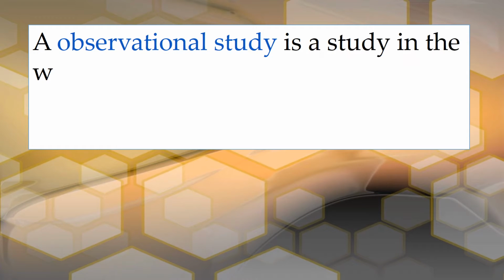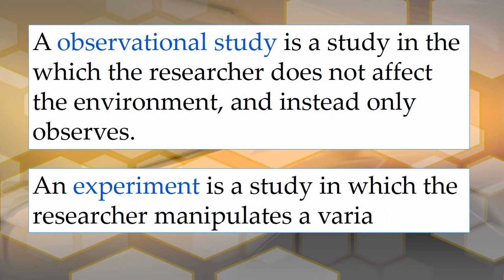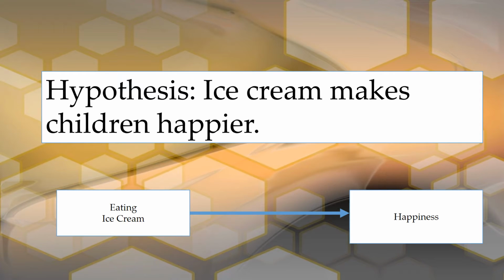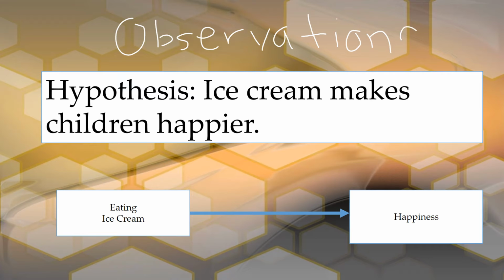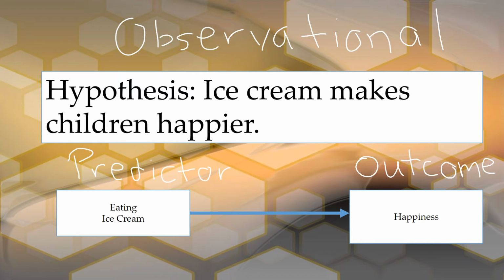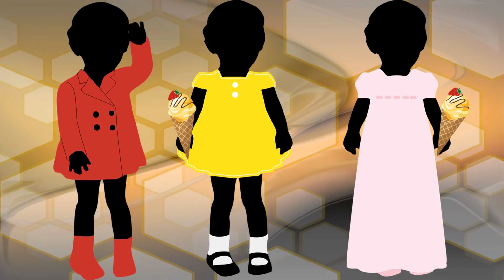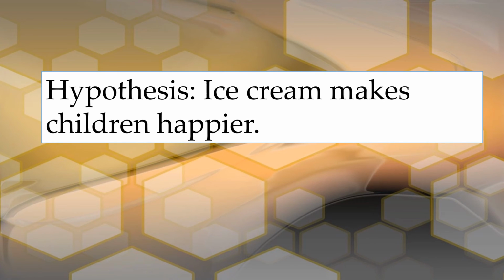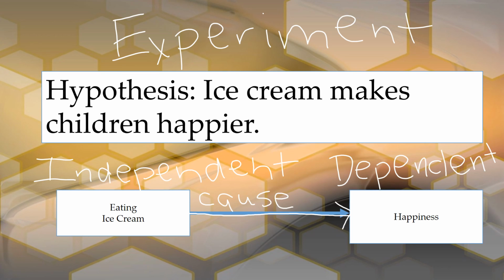Research Methods Video 5 Collecting Data Research Designs